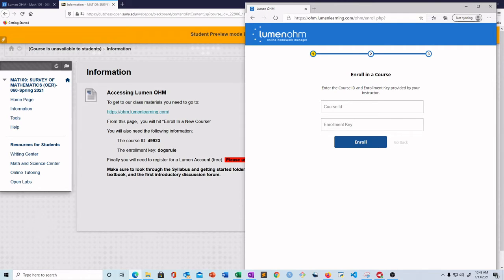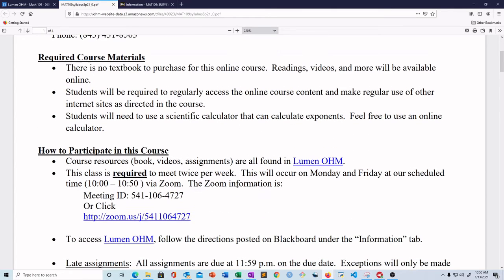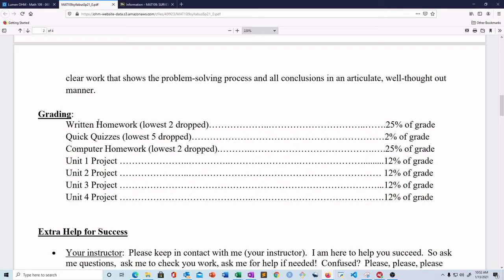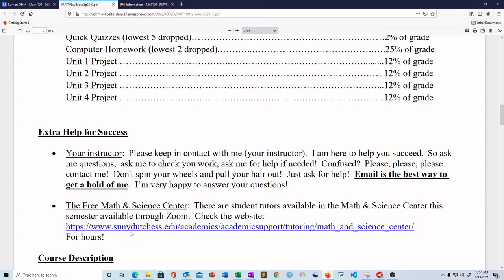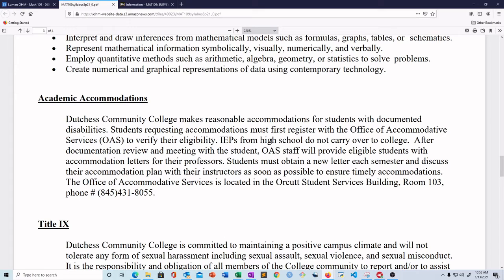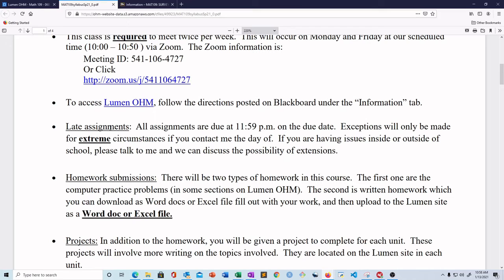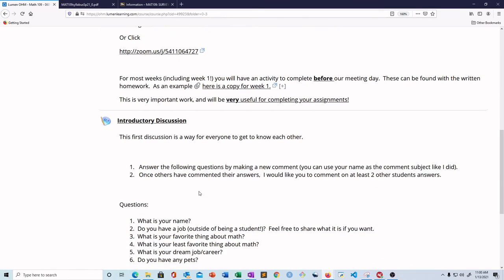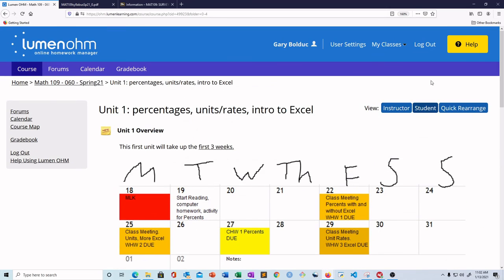MAT 109 - Course Intro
Timestamps:

00:55 - Blackboard

01:15 - Lumen Sign Up

02:00 - Lumen Quick View

02:40 - Syllabus